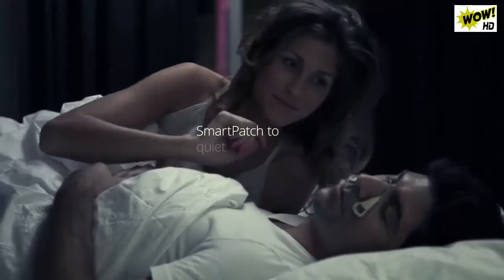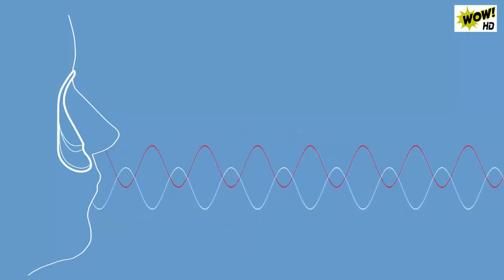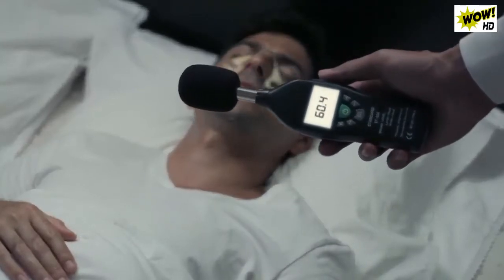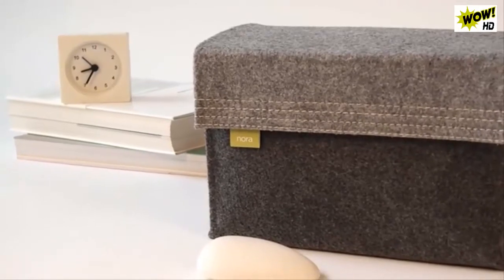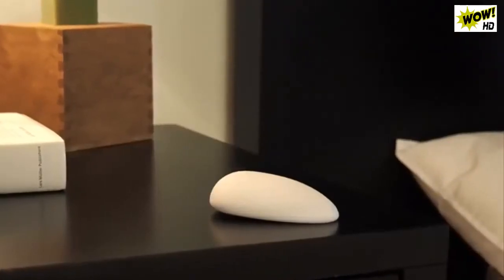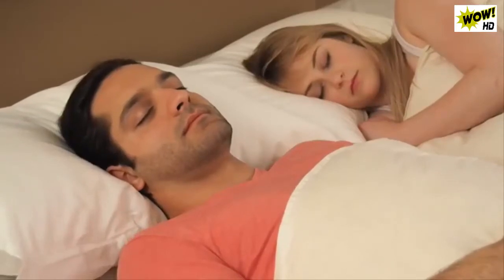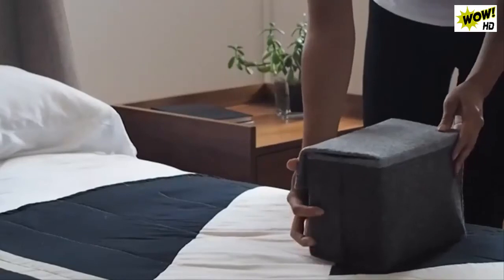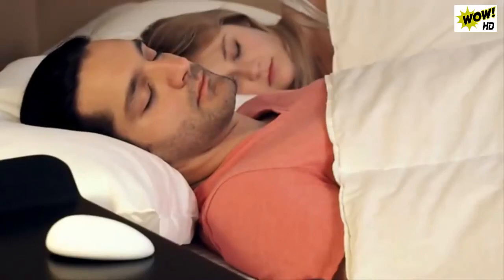2 Best Technology For Snoring Solutions 2 2